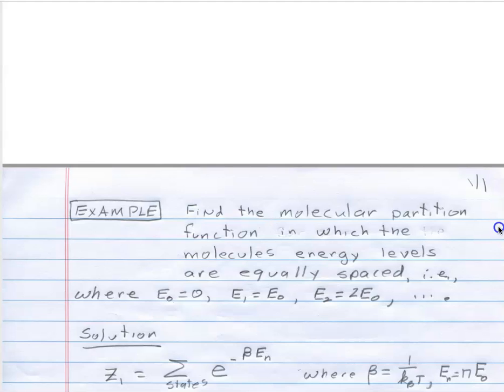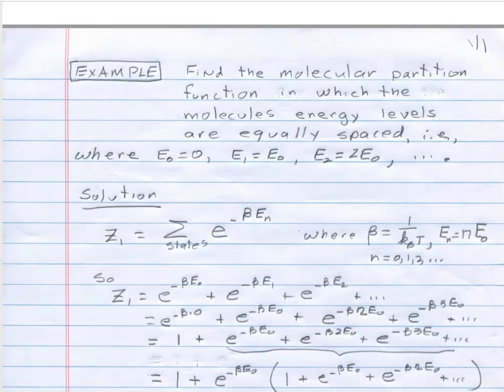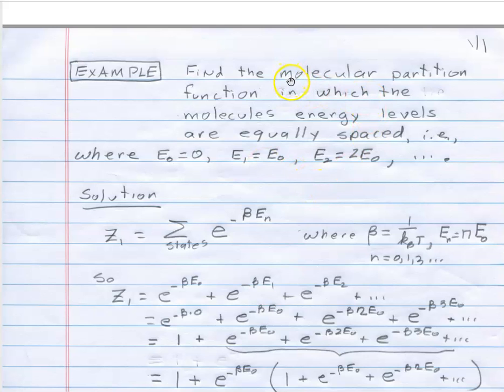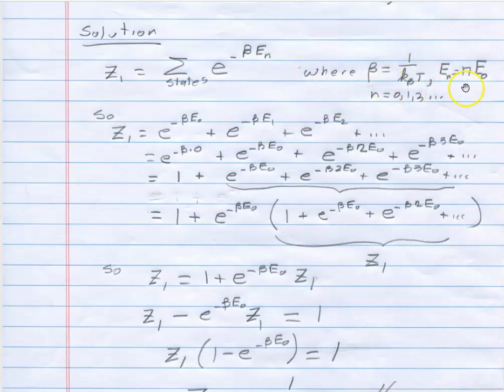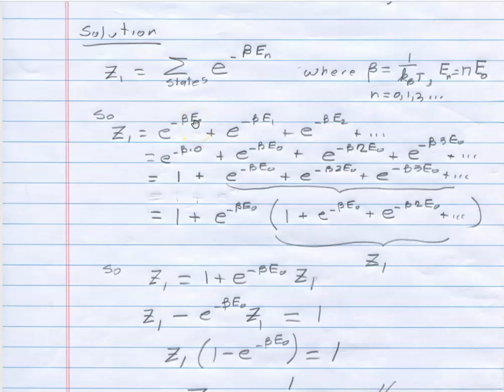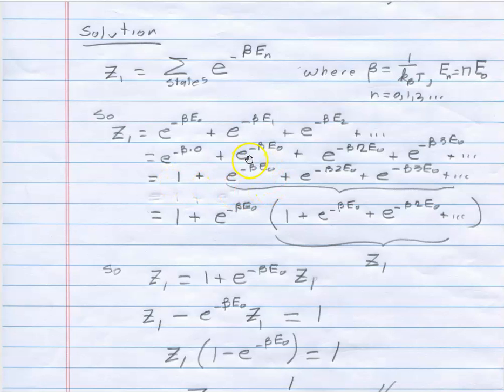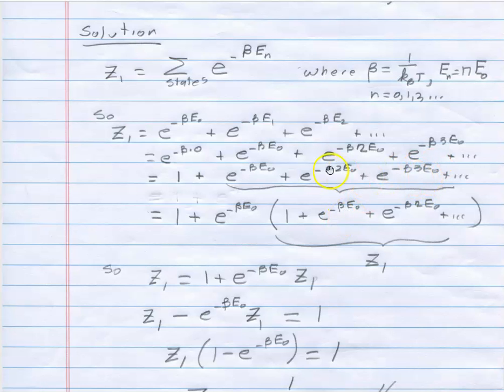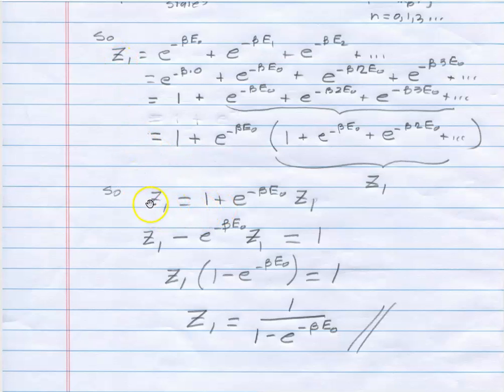Example 2 2